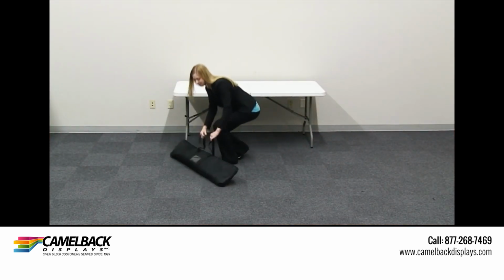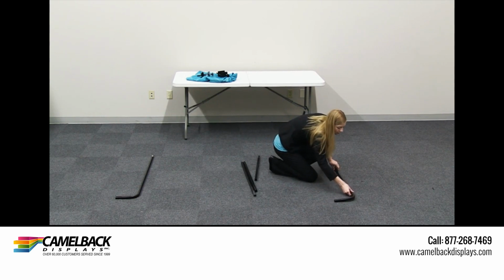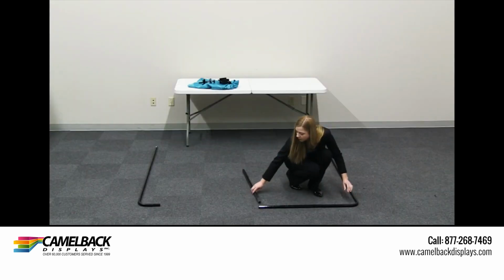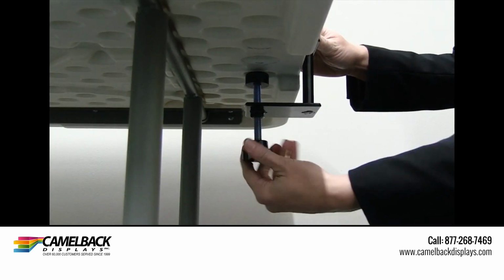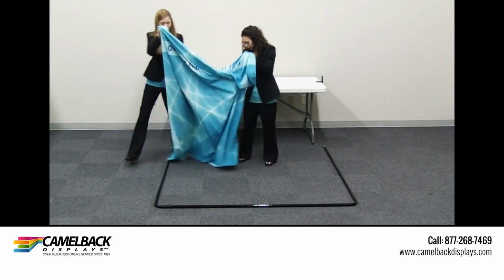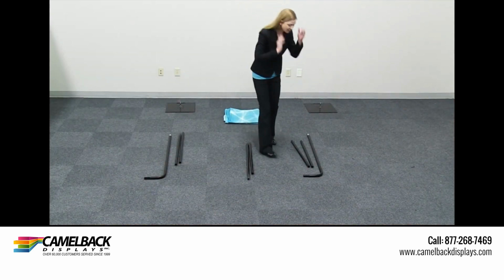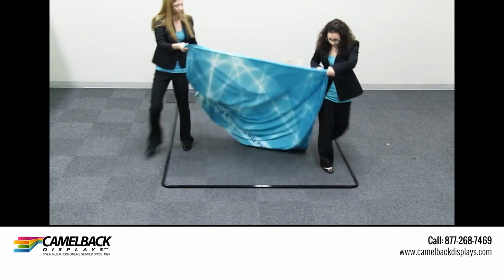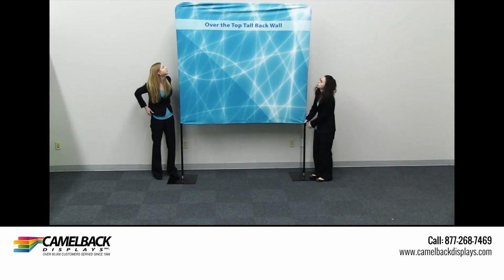Over-The-Top Display Setup Instructions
We Are Your One-Stop Shop For Trade Show Displays.
For more information on Camelback Displays Prime Products, visit us